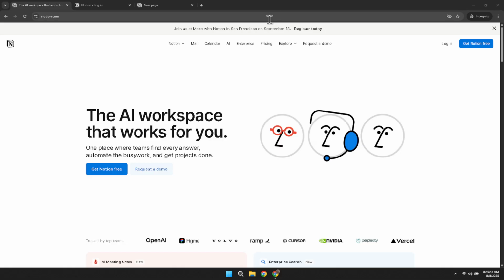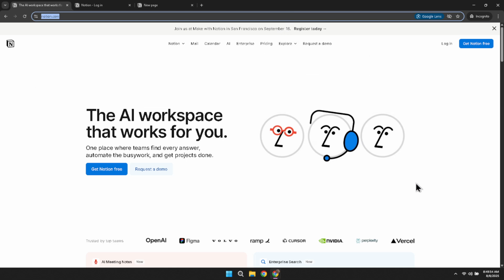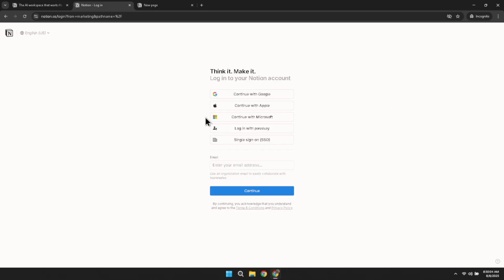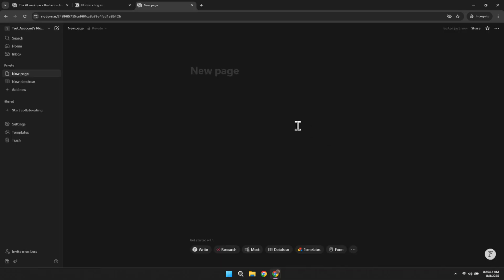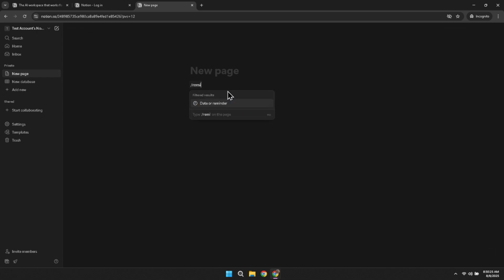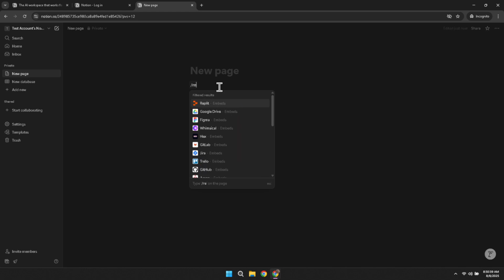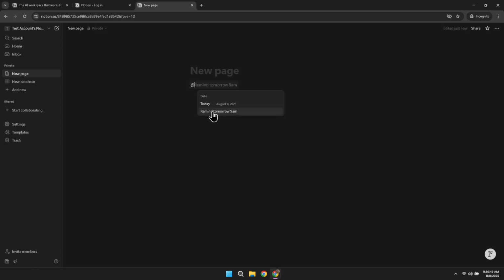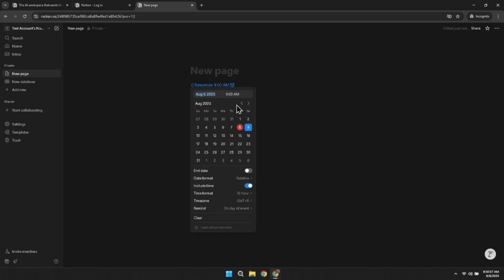How To Use Notion Reminders [2025 Guide]